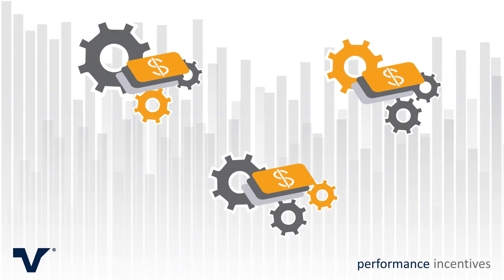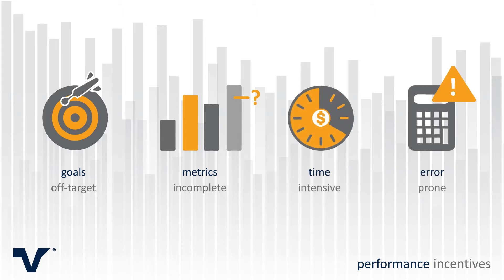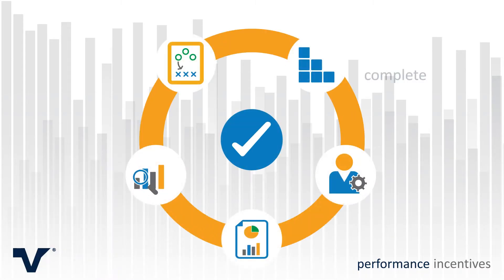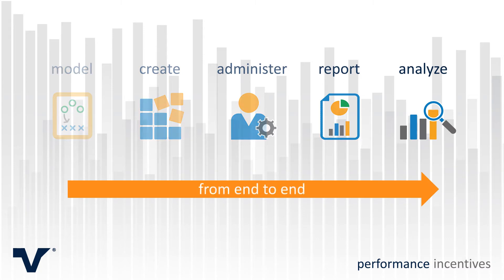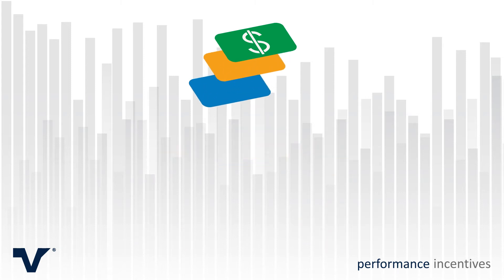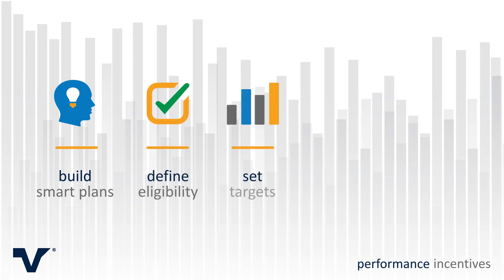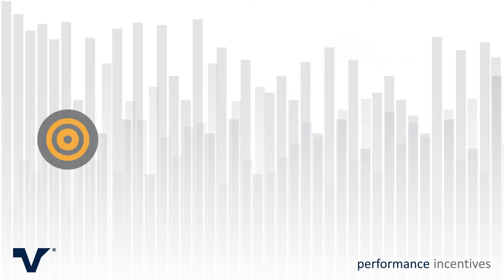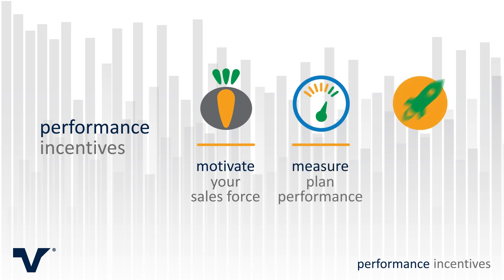Vistex Overview Performance Incentives